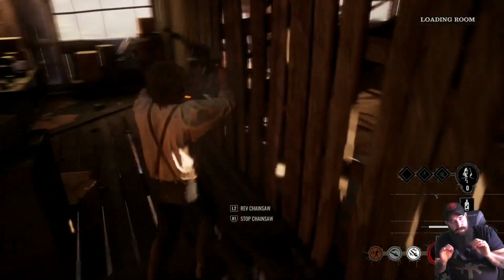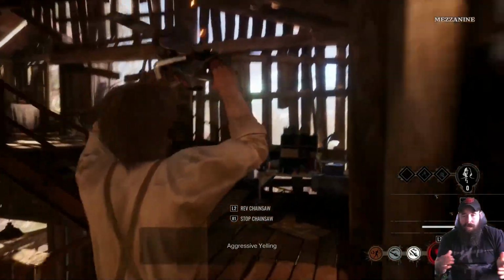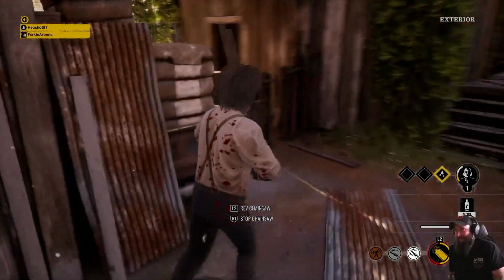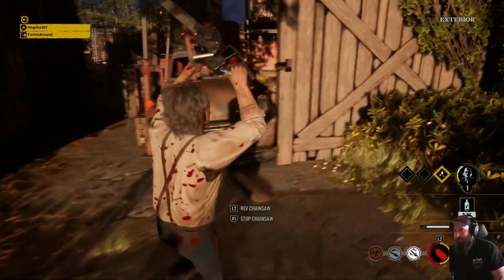How Did I Not See This Issue In The Texas Chainsaw Massacre Game?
Since launch I've seen one common complaint and "fix" for this one issue but I have yet to see it until recently. Today I'll talk about this, the new map, character and state of the Texas Chainsaw Massacre Game.